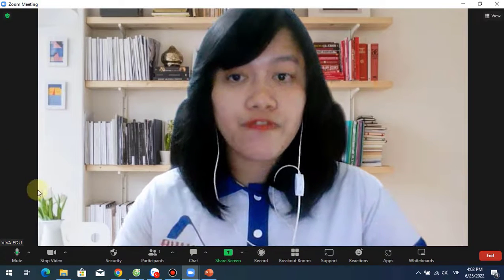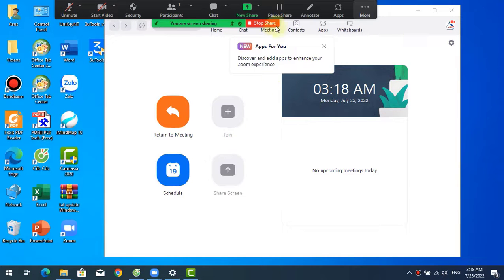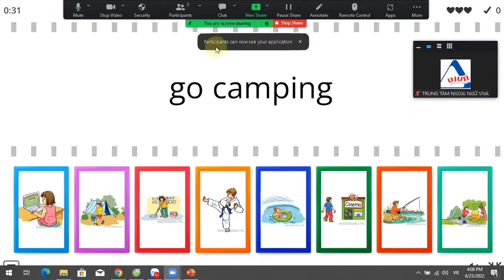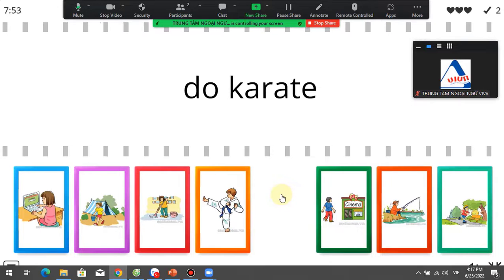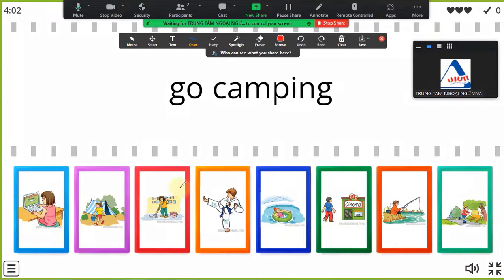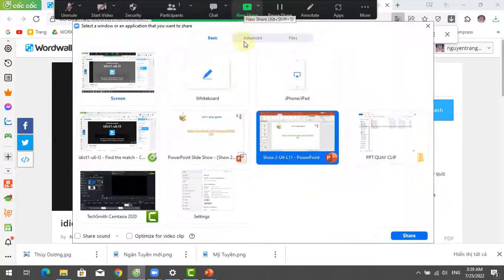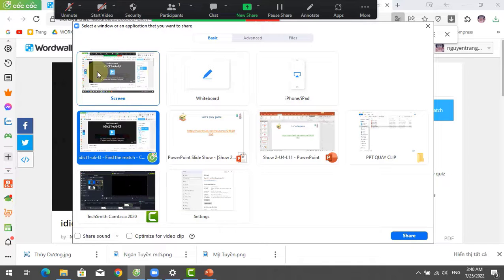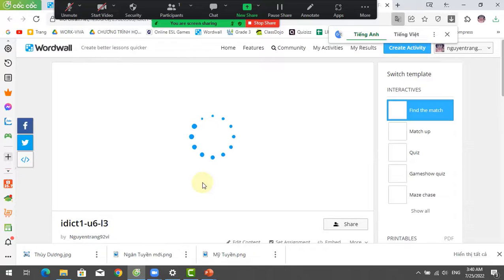Using zoom while teaching